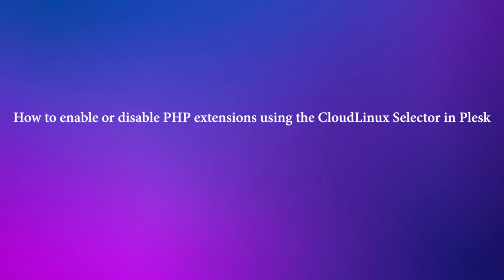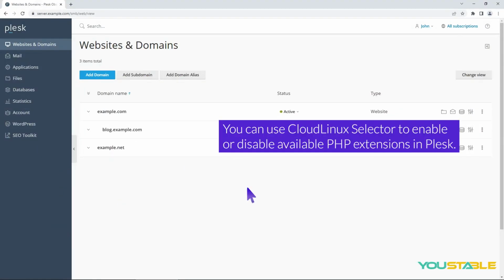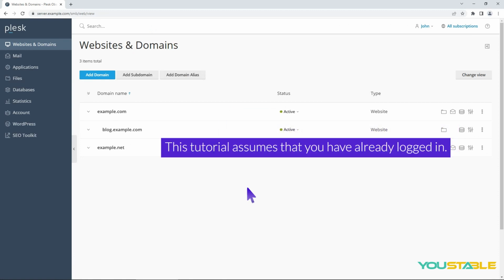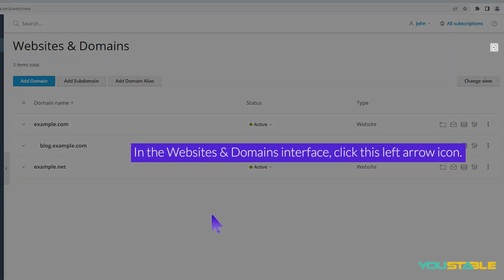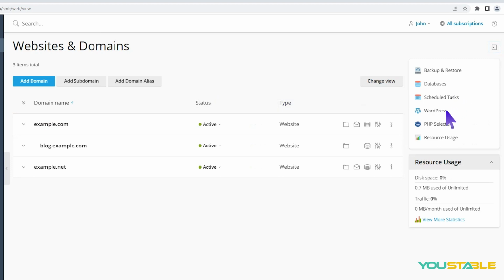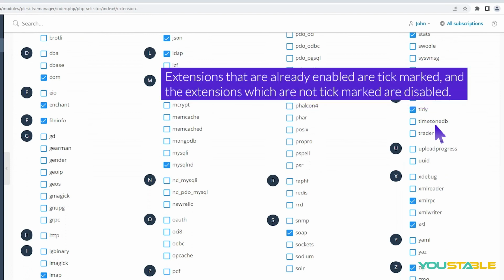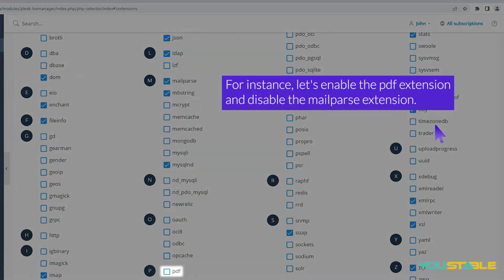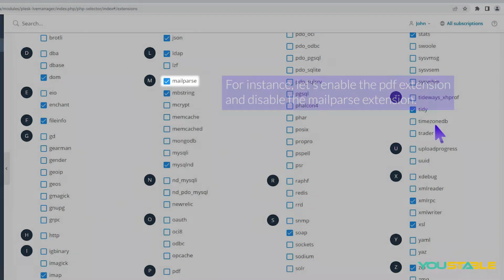How to Enable or Disable PHP Extensions in Plesk | YouStable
How to Enable or Disable PHP Extensions Using the CloudLinux Selector in Plesk | YouStable

Want to customise the PHP extensions in your Plesk environment?

Look no further! In this comprehensive tutorial, we'll show you how to enable or disable PHP extensions using the CloudLinux Selector in Plesk, the powerful web hosting control panel.

PHP extensions play a vital role in extending the functionality of your web applications.

Join us as we guide you through the step-by-step process of fine-tuning PHP extensions with ease, empowering you to tailor your PHP environment to suit your specific needs.

Learn how to access the CloudLinux Selector interface within Plesk, where you can conveniently manage PHP extensions.

We'll demonstrate how to enable or disable specific extensions, providing you with the flexibility to optimise your website's performance and compatibility.

Discover the benefits of enabling or disabling PHP extensions, from enhancing security and improving efficiency to resolving compatibility issues with your applications.

We'll also discuss potential considerations and best practices when working with PHP extensions.

Whether you're a web developer, system administrator, or website owner, this tutorial is designed to equip you with the knowledge and skills to enable or disable PHP extensions using the CloudLinux Selector in Plesk.

Take control of your PHP environment and unleash the true potential of your web applications.

Join us on this journey to mastering PHP extension management in Plesk. Watch the tutorial and unlock the secrets to fine-tuning your PHP environment effortlessly.

Don't let outdated or unnecessary extensions hinder your website's performance. Enable or disable PHP extensions today and elevate your web development experience with Plesk!

SOCIAL LINKS